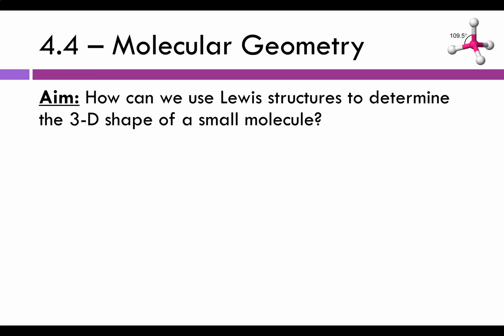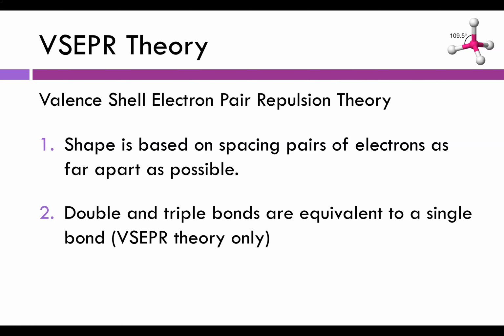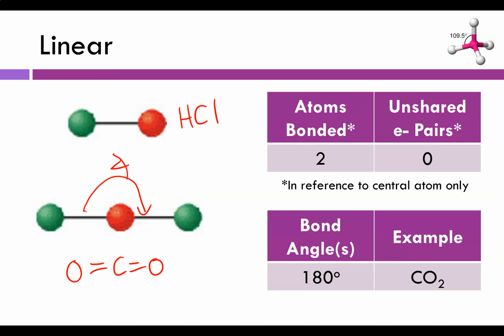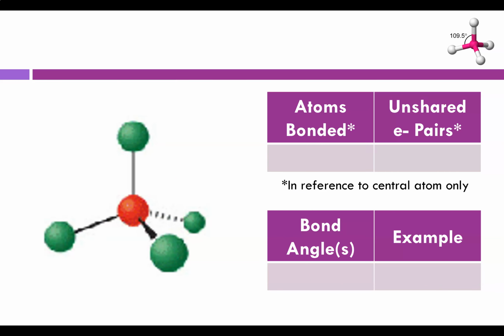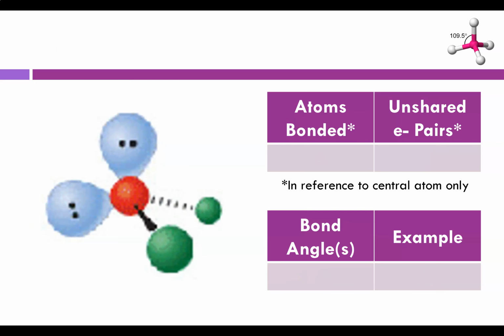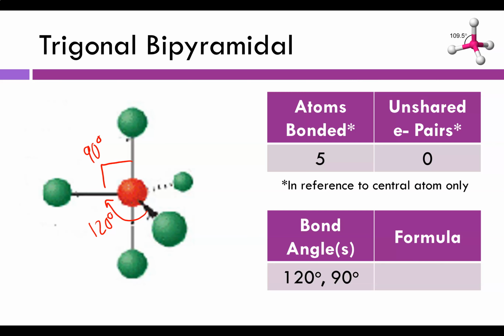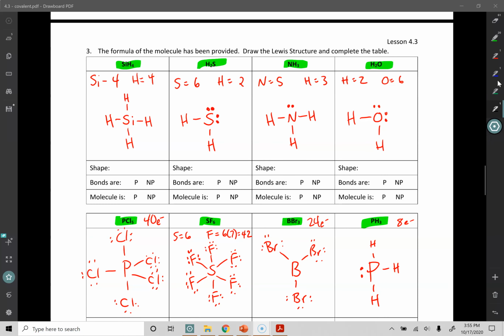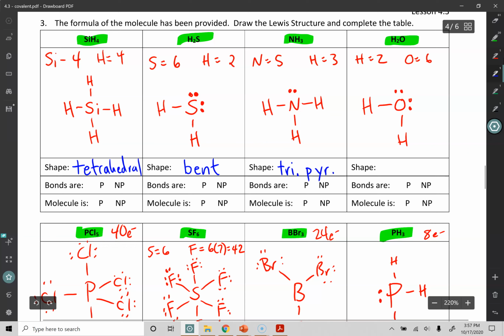4.4 - Molecular Geometry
We discuss the VSEPR theory and use it to predict the shape of small molecules using their Lewis structures.